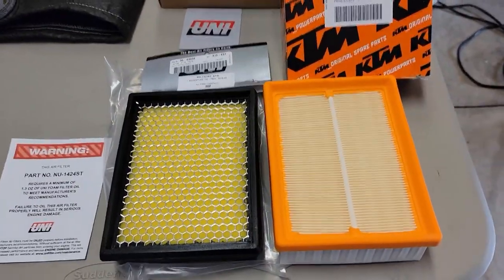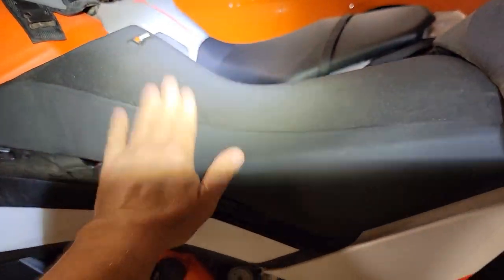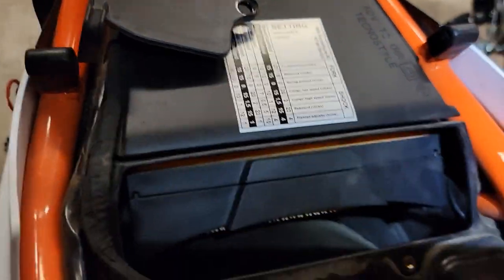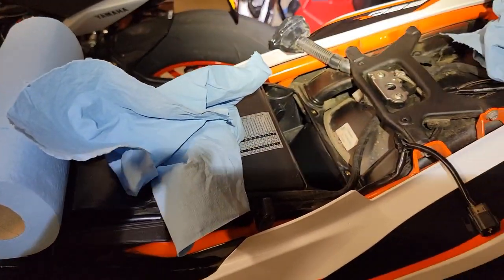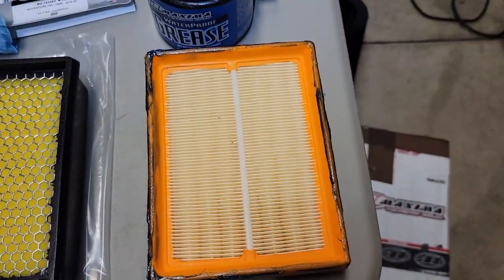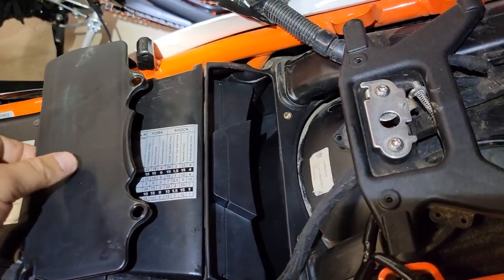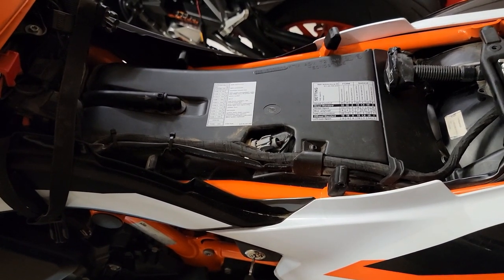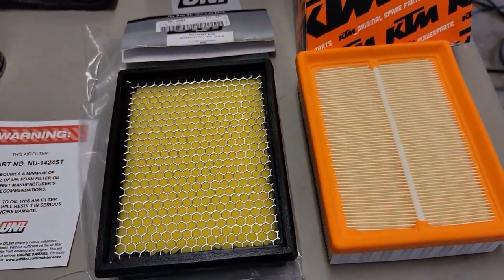KTM 790/890 Adventure R: How to Change Your Own Air Filter? Foam or KTM OEM paper?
Learn how to change your own KTM 790 or 890 Adventure R Air Filter perfectly every time!  Video also has a discussion to help you decide if you should use a foam or paper (OEM) engine air filter.  Watch to learn how to change your filter as well as to help you decide to go with foam or paper.